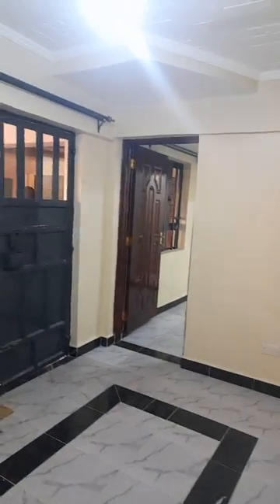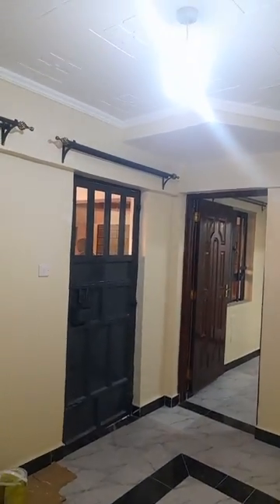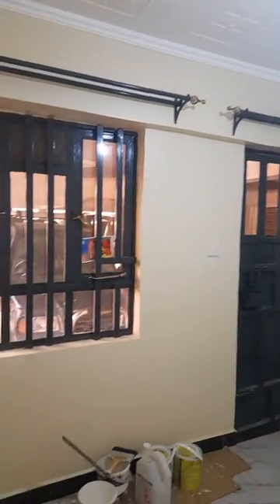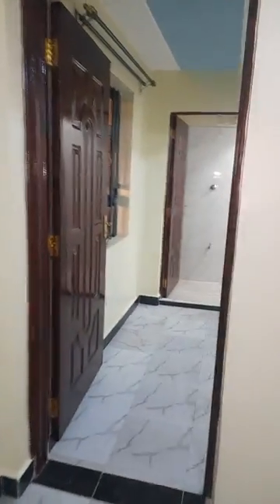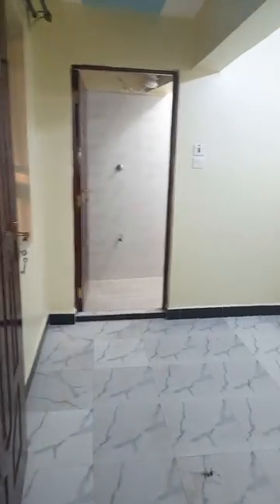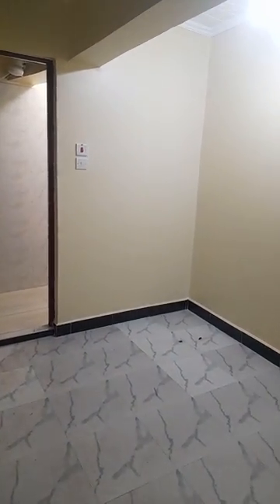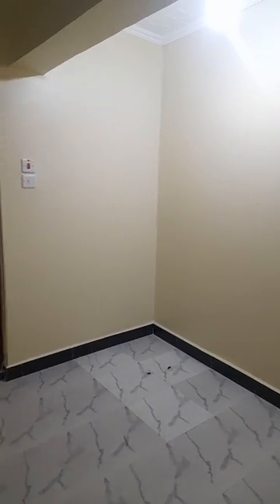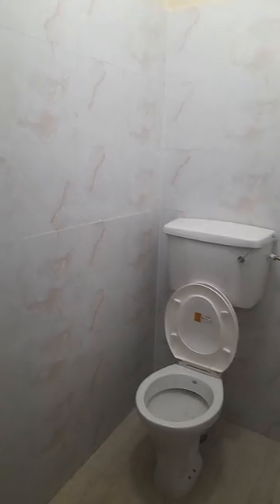SPACIOUS EXECUTIVE BRAND NEW MODERN BEDSITTER WITH PARKING IN AFYA,LOLWE @10K 0710243450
Introducing a newly constructed, exceptionally capacious modern bedsitter with a thoughtfully partitioned kitchen, ideally situated in the highly sought-after Afya, Lolwe area. This remarkable living space, available at an affordable rate of 10,000 Kenyan Shillings, boasts an impressive array of features and benefits:

- **Spacious Design**: Offering an expansive layout, this bedsitter provides ample room to comfortably accommodate sofas, a bed, and various household furnishings, ensuring a delightful living experience.

- **Convenient Parking**: The property includes a generously sized cabro-paved parking lot, providing easy and convenient parking for residents.

- **Accessible Location**: Strategically positioned for easy accessibility to the town via public transportation routes ensuring swift connectivity.

- **Top-Notch Security**: Your safety and peace of mind are our top priorities. The estate features a 24/7 manned gate and the apartment itself fortified with a high perimeter wall and an electric fence, establishing an unparalleled level of security.

*Note*: We are committed to enhancing your living experience further, with immediate plans to install wardrobes and fix the kitchen worktop.

This exceptional property is under the direct management of the owners, ensuring a high standard of service and responsiveness to your needs.

YOu may also like these below
5#MarketWithChris

PROPERTY OWNERS,ORGANISATIONS & BUSINESS PEOPLE,MIND REACH OUT TO ADVERTISE/MARKET WITH  ME

EX UK BIKES,SKATING SHOES SALES,HIRE & TRAINING SERVICES  AVAILABLE
(Advertise Your Business Here)
Updated on Wed 25th Oct 2023

-0.06ha plot with fully occupied 1br rentals @4m

-Selling A Residential Apartment Sitting In A 0.08ha Plot @31m Negotiable
-A 0.06Ha fenced plot with ready title deed, electricity and water on site in Kasule area,near Star Hospital,a few metres from Carwash-Kibos Tarmac,10km from Kisumu CBD @2.8M

-Elgons spacious bedsitter with kitchen worktop & cabinet @7k
-Maseno double rooms @6500 water + power
-Kibos 1br @6500
-Nyawita Flat With Parking @8,8500 & 9k water+power

A SPACIOUS VERSATILE 3BR OWN COMPOUND IN OBWOLO,MAMBOLEO
This property isn't just ideal for residential living; it's a canvas for NGOs, hotels, offices, and more. Picture escaping the city's hustle and bustle and residing in this tranquil abode. Nestled on an expansive, picturesque compound, you'll find ample parking, a delightful kids' playground, & even extra room for your farming or pet-rearing aspirations.
Safety's paramount with sturdy fencing and a secure gate. You'll have prepaid electricity and a reliable Kiwasco water supply, including an extra water reservoir for peace of mind.

-Brand new modern 2br units in Whitestone,Kanyamedha a few meters off the Airport-Uzima University tarmac @15k(only 2 units remaining)

-Brand New Elegant 1 & 2br Units in Alango,Kibos @6500 & 10k Respectively(a few units remaining)

-A spacious 2br in a 2 family compound @15k
-1br with parking near tarmac @12k
-Self contained 2br with parking near tarmac @12k

-Spacious executive brand new 1br flat in main Lolwe near tarmac @16k
-Relatively spacious brand new modern 2br apartment in main Lolwe @15k(only 1 unit remaining)
-Spacious modern 2br in flats  @13000,15k,18k,20k & 20700

-A very spacious 2 bedroom apartment  in Mamboleo (Kopepo) @12500
-A spacious few family 2br apartment with parking in Rural,around Mamboleo Junction @13k

-1br @13500
-Spacious 3br with dining @22k

-A very spacious brand new ultramodern apartment with lake view @40,50,60 & 70k(3 &3br units)

A.LOLWE
-Grade 1 ex UK skates from 3500
-Skating/Cycling helmets from 1500
-Fancy foldable ex UK hybrid bikes @25,31500 & 45k slightly negotiable
-Distress sale;a slightly used HP 15s fq1xxx 8/256gb @32k negotiable
-A slightly used modern 5 seater sofa @16500 negotiable
Dear Valued Members,

I humbly beseech your esteemed presence on my burgeoning YouTube channel.
We're not just selling homes; we're serving dreams. Join us as we unveil genuine plots and homes for sale. Your new adventure begins with a simple subscription!

You may also want to join our Facebook group with over 33k members
WhatsApp for an add to our WhatsApp group with over 680 members either.